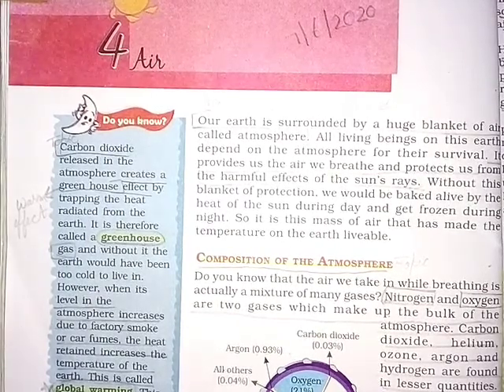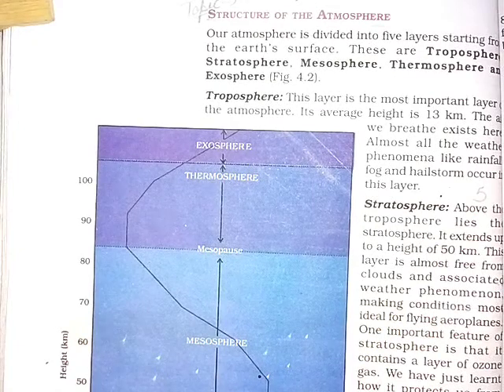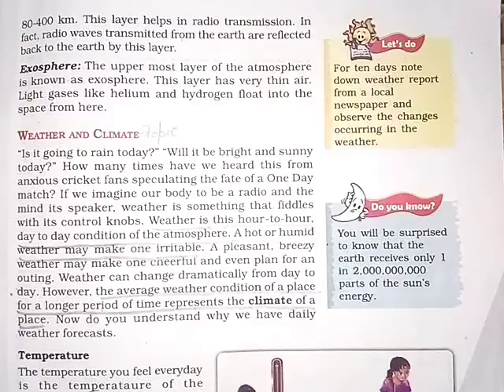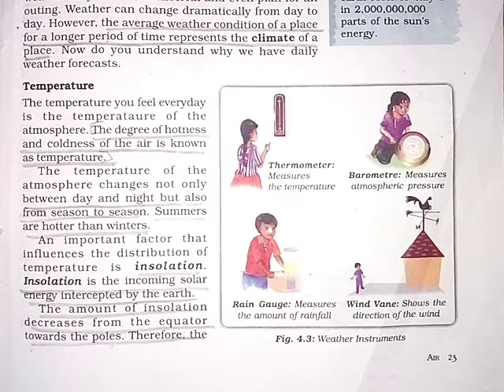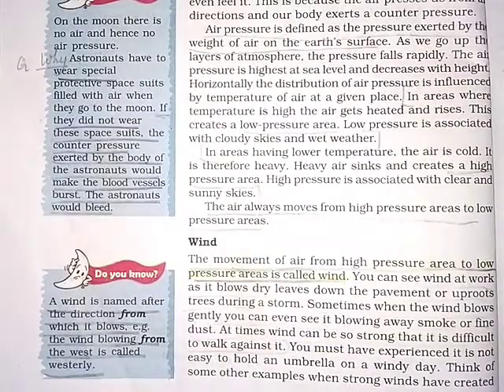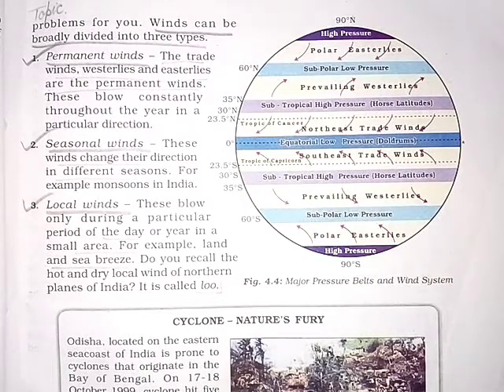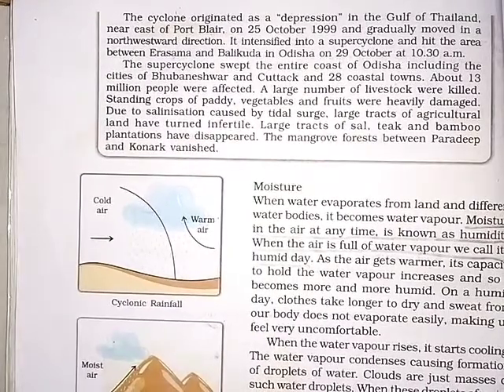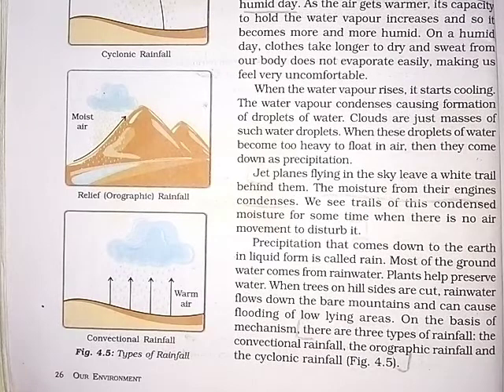Air || Ch-4 || Geography || Class-7 || NCERT || CBSE || Reading for Chapter || by Kairav 👍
Learn how to Read a Story for Kids

Free Online Coaching for Kids of Class-7 in Geography by Kairav